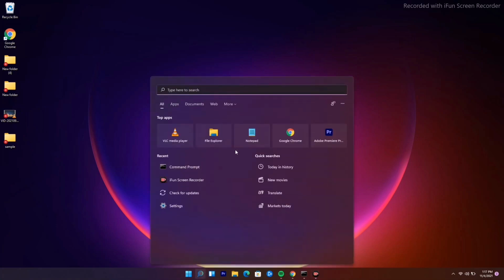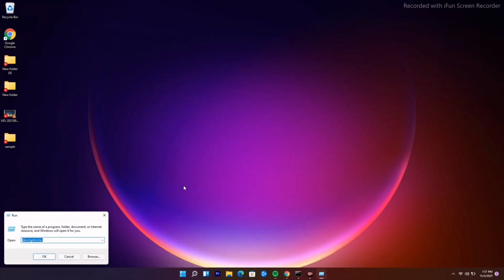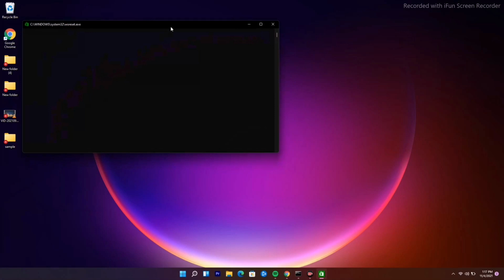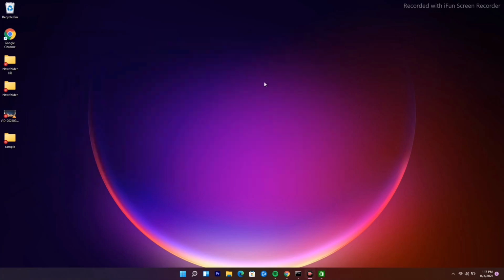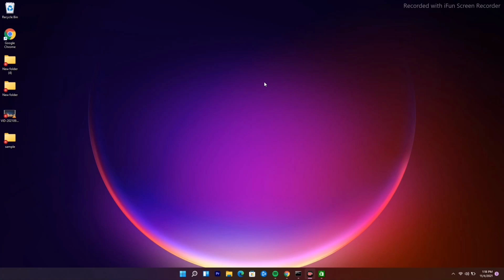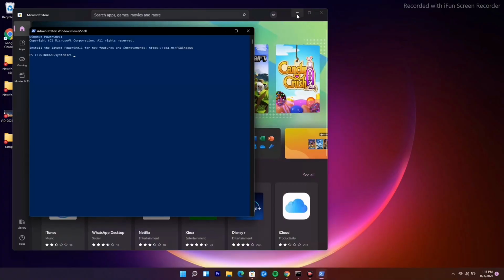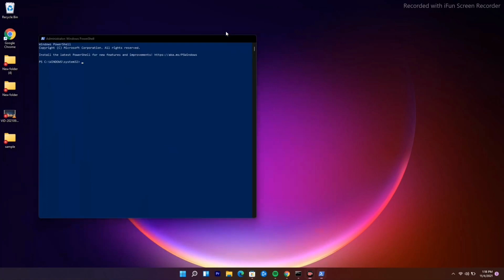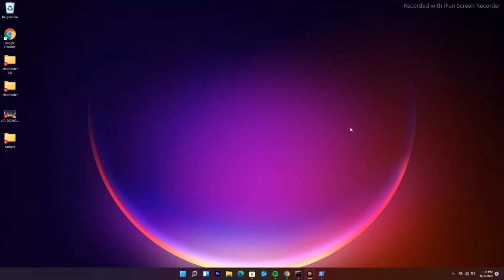How to Fix Windows Stuck in Loading Screen on your Pc/Laptop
Windows 11 widgets are probably among the best features of the new operating system. This feature, while bringing back memories of the Windows 7 widgets, is completely redesigned with a more clean and sleek design., and new functionalities.

Having the widgets on your new OS not working is not an entirely new problem in the software world. This problem can be caused by several reasons.

Users are also able to customize their widgets by adding & removing user interests or even changing the language settings.

However, some users have reported either blank or unresponsive widgets. If you are reading this then you are probably having the same problem. We have listed some solutions that have been tested and confirmed to be working so Watch the Entire Video.

THIS VIDEO ALSO ANSWER FOLLOWING QUESTION:
how to fix windows 11stuck on restarting
how to fix windows 11 stutter fix
how to fix windows 11 update stuck at 0
how to fix windows 11 update stuck at 100
how to fix windows 11 installation stuck
how to fix windows 11 update stuck at 94
fix windows 11 issues
fix windows 11 errors
fix windows stuck issues